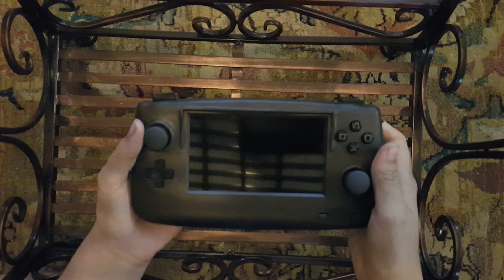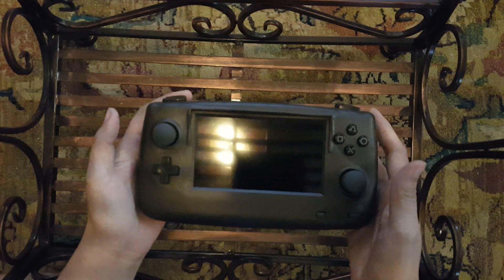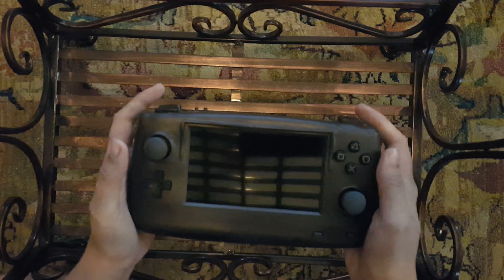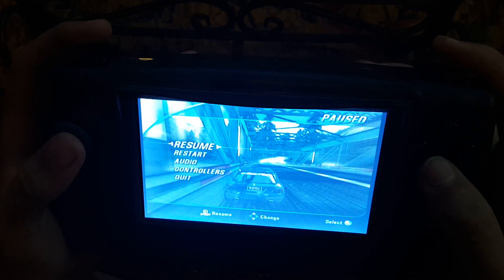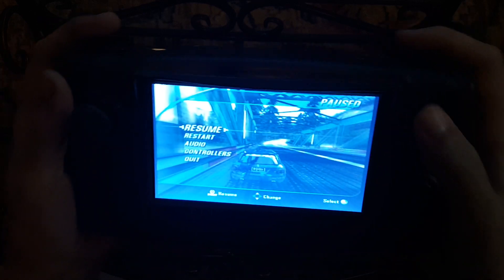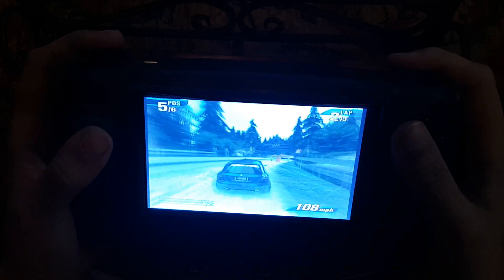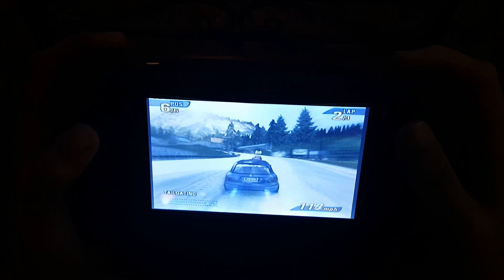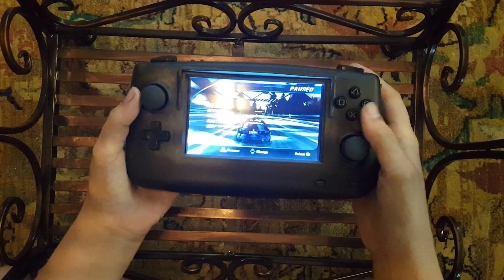Handheld Xbox Portable (Gearshift)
This is my entry into the Bitbuilt 2018 Summer Building Competition. It's called the Gearshift and is able to be a  portable console for just about any system you could want. It's mainly meant to be a portable Xbox, but it can also work as any Playstation, Gamecube, Wii, etc. It can also be used to watch Netflix or stream movies.

Parts used:
Nyrius 5.8GHz wireless video transmitter/receiver
5" 800x480 TFT LCD Car backup moniter
PAM8803 Audio Amp
2x DS Lite speakers
Mad Catz wireless ps2 controller
ZMI Powerpack  10k 10,000mAh battery bank